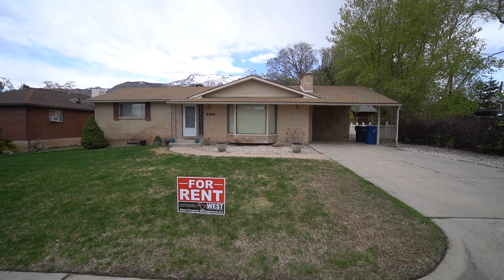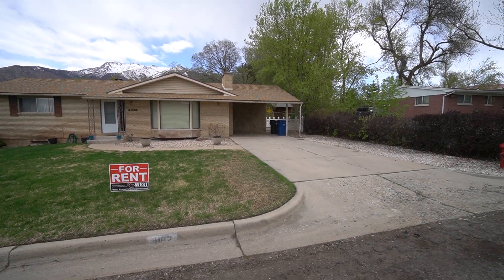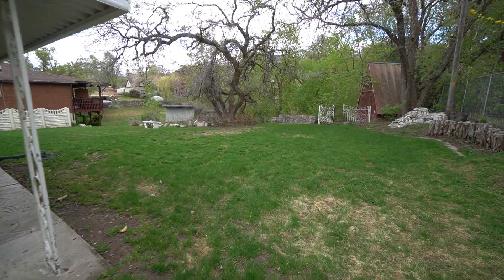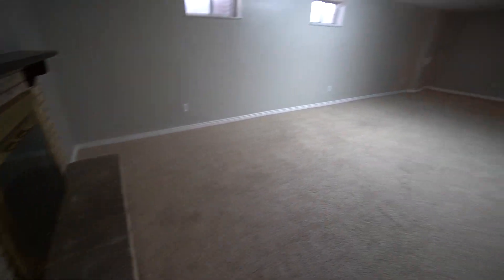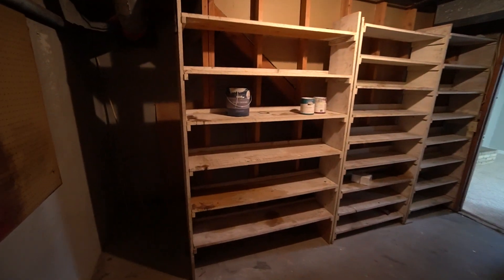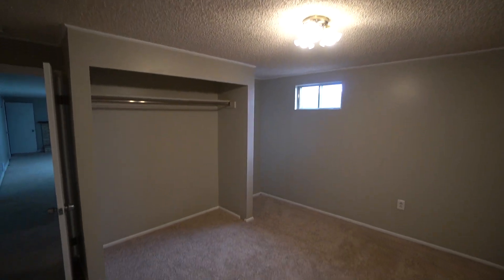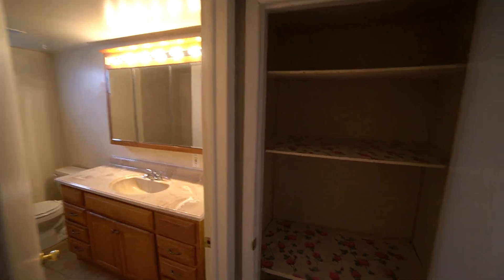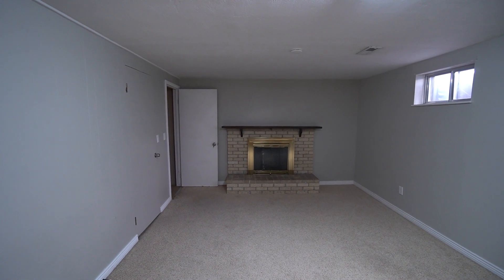4182 Liberty Ave Unit B, South Ogden